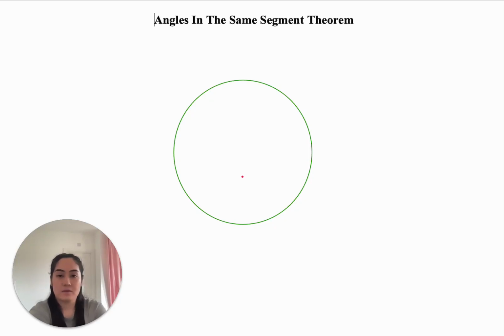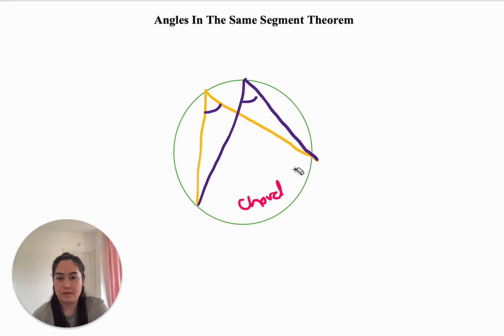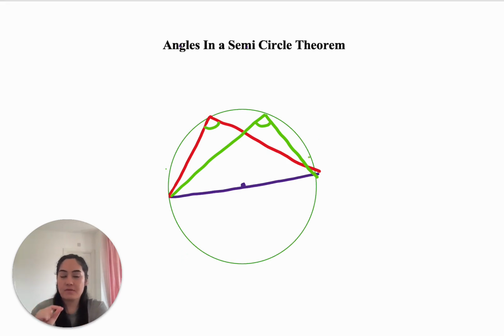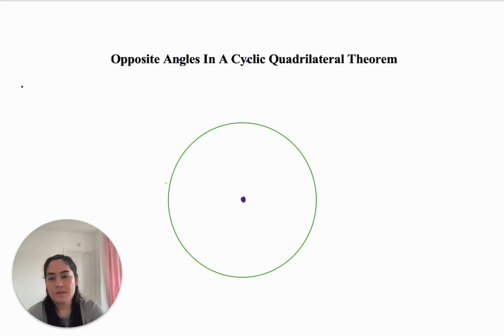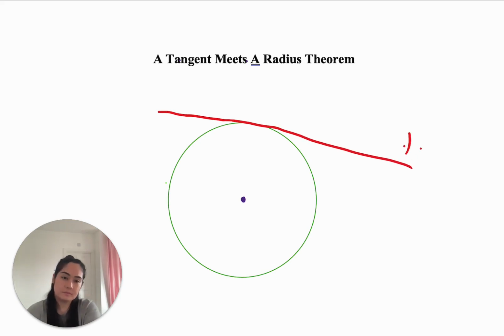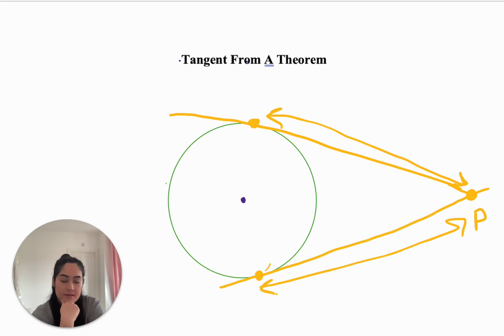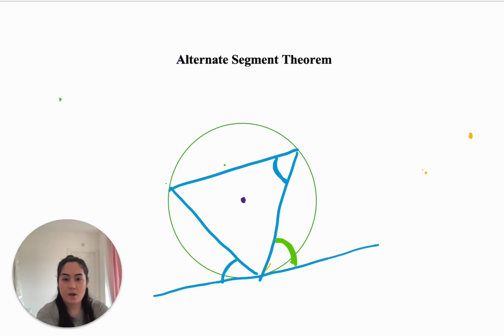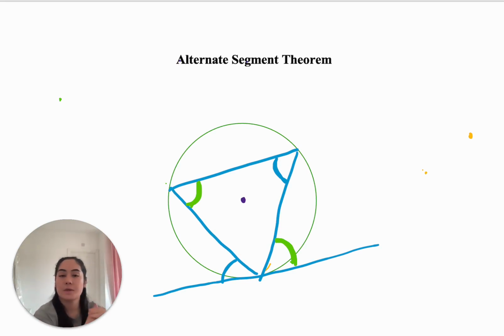Ultimate Circle Theorems Guide for GCSE Maths Revision! 🎯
Welcome to your ultimate guide on Circle Theorems for GCSE Maths! In this video, we’ll break down each essential circle theorem step-by-step, so you can fully understand and apply them in your exams.

There are 7 essential theorems to master, each helping you tackle complex geometry questions and score higher on exams. Let’s dive into these must-know rules to boost your confidence and build a strong foundation in geometry!